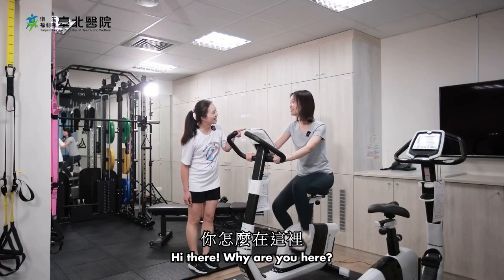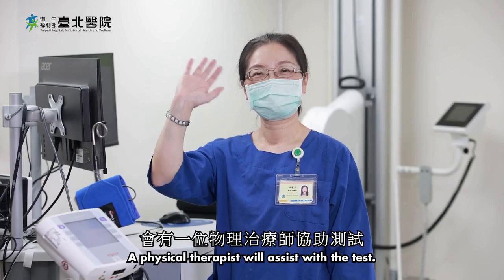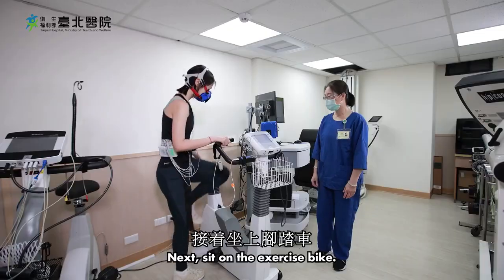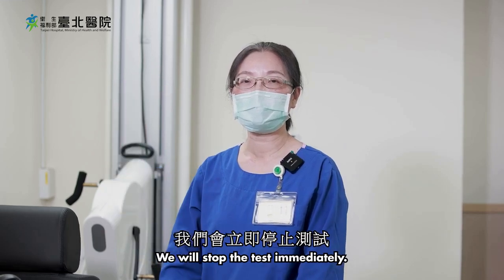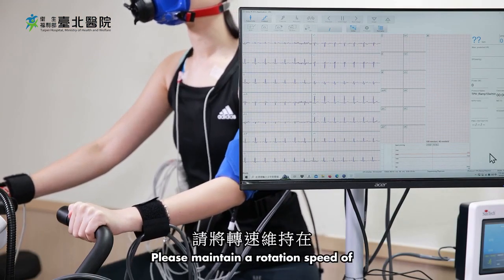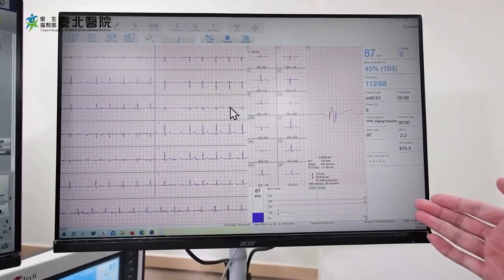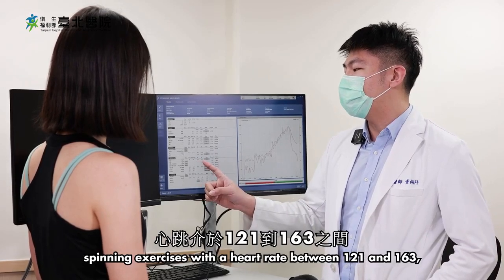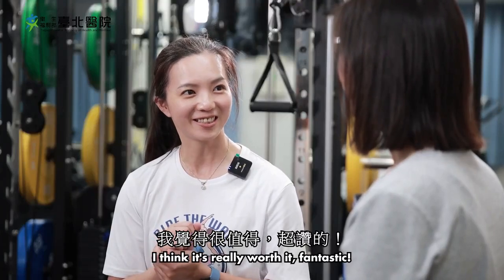Post COVID CPET Testing at Taipei Hospital - Cardiopulmonary Rehabilitation Center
The primary goal of Cardiopulmonary Exercise Testing (CPET) is to assess an individual's physiological response to exercise stress and evaluate their performance in specific lifestyle and occupational scenarios based on the results.

This test primarily measures the following factors: aerobic fitness (specifically maximum oxygen uptake or VO2max), changes in blood flow during exercise (focusing on heart rate and blood pressure responses), cardiac electrophysiological reactions (including arrhythmias and ST-segment changes), and any signs or symptoms that may limit exercise capacity.

In this video, staff from the Cardiopulmonary Rehabilitation Center at Taipei Hospital demonstrate how a CPET is conducted and explain how it aids in diagnosing the cause of exercise limitations, assessing exercise capacity, and creating personalized exercise prescriptions and training plans.

COSMED Quark CPET is powered by OMNIA, the new generation software with intuitive, visually appealing, and innovative user interface to simplify complex CPET procedures.

[ Video credits: Taipei Hospital YouTube Official Channel ]